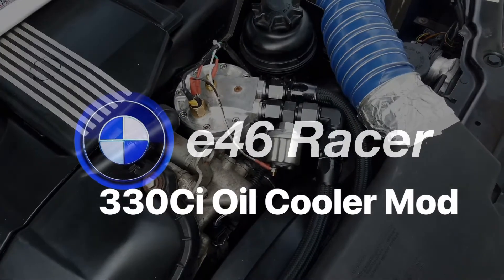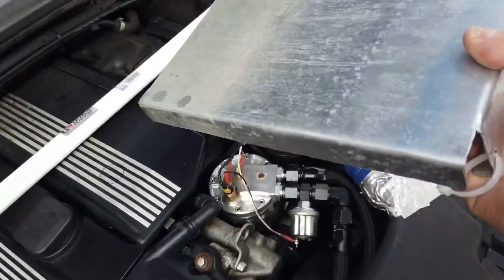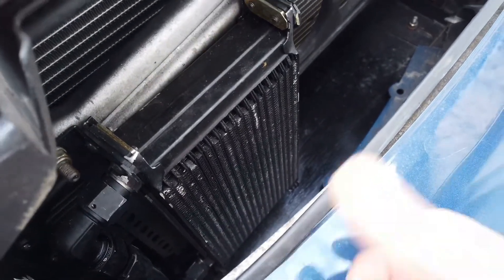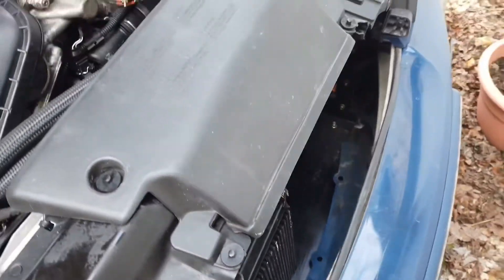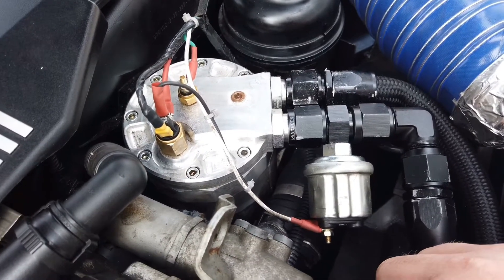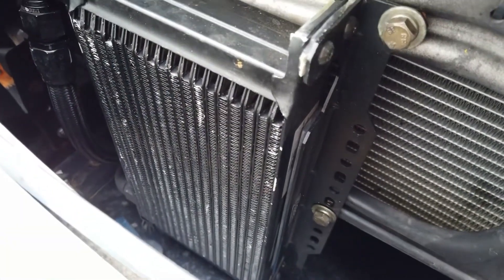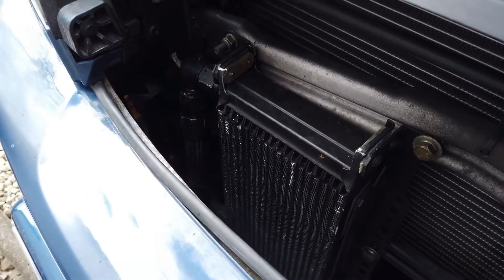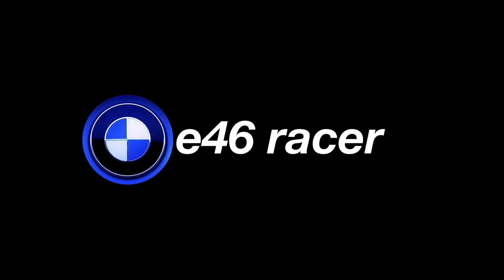The ULTIMATE Oil Cooler Mod for BMW 3 series e46 330Ci M54 race car.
Adding an oil cooler to the e46 330Ci. There are many ways to skin a cat but this is the way that I chose and it works perfectly.